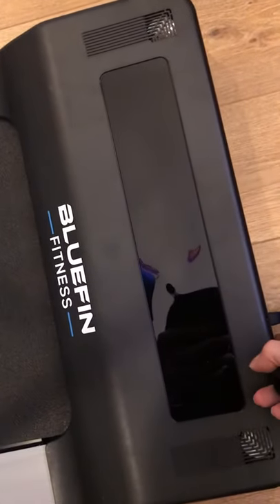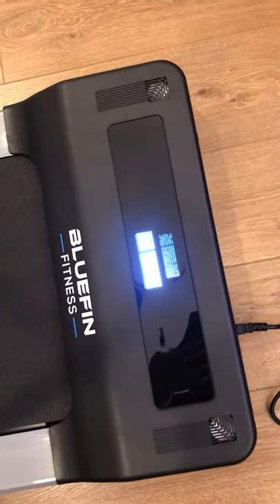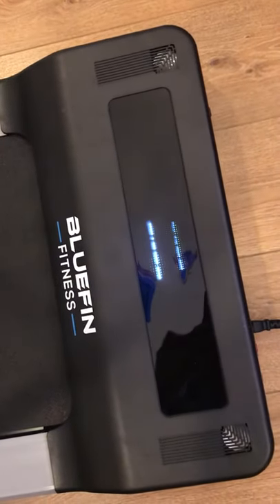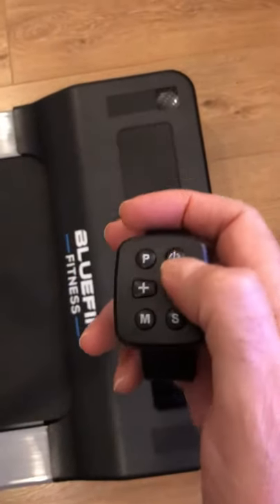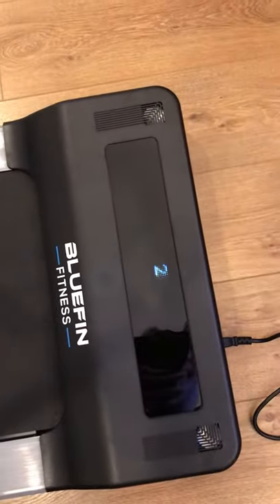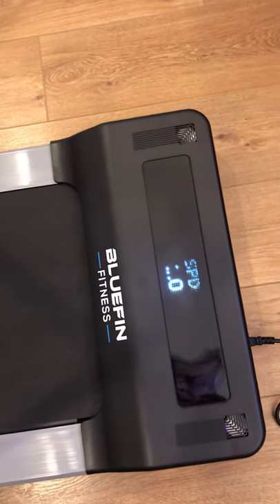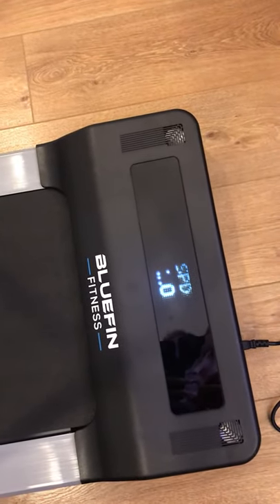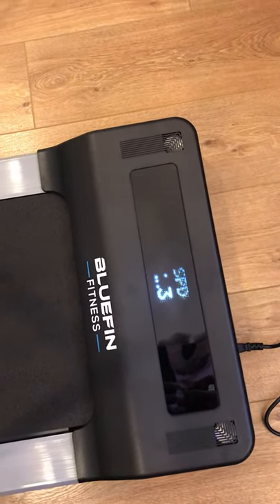Faulty Bluefin Fitness Task 2.0 treadmill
The Bluefin Fitness Task 2.0 treadmill arrived today (Monday 18th January 2021) unfortunately the screen seems to be scrambled and the treadmill running belt/motor does operate.